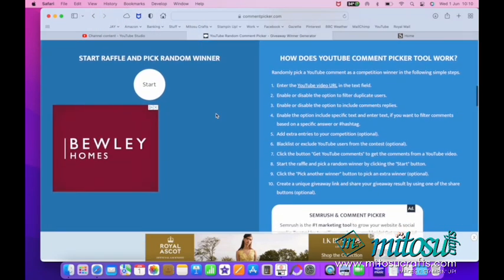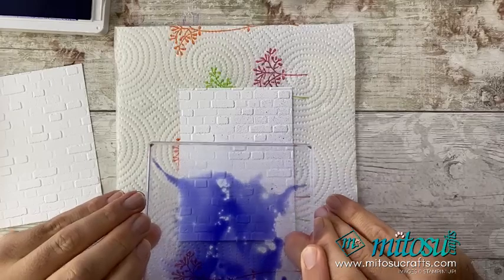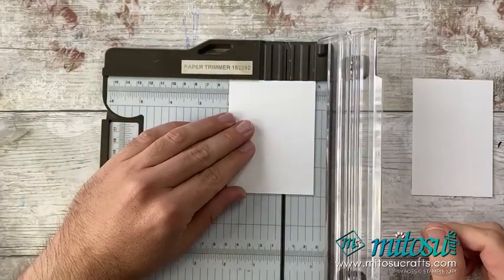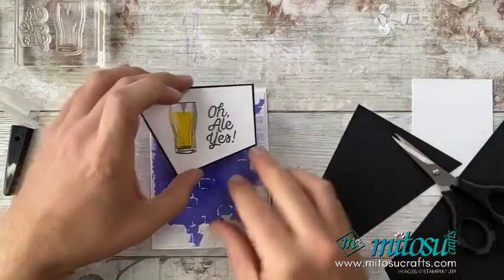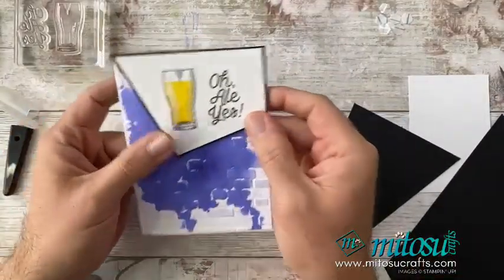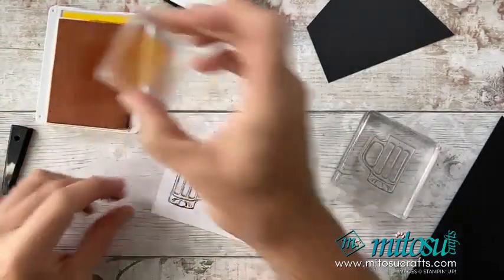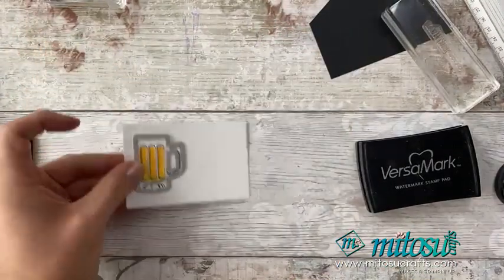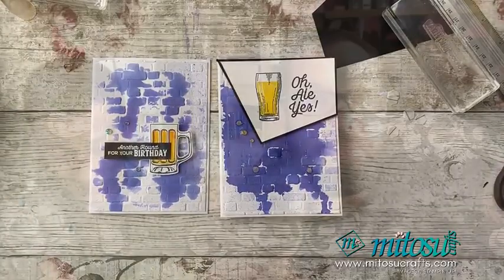Smoosh Background Card Ideas with Brewed For You Bundle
How to make Smoosh Background handmade card with Brewed For You Bundle and other Stampin' Up! products from 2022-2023 Annual Catalogue. Using ink, water & alcohol smooshing technique on embossed background. Plus other cardmaking hints and tips to create guy cards with beer pint.